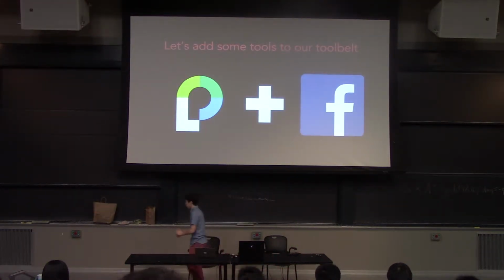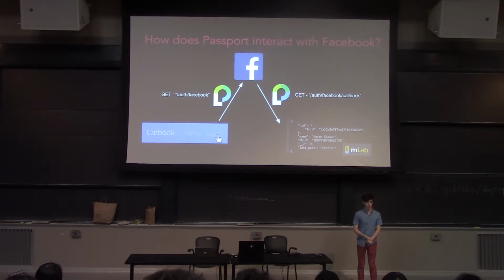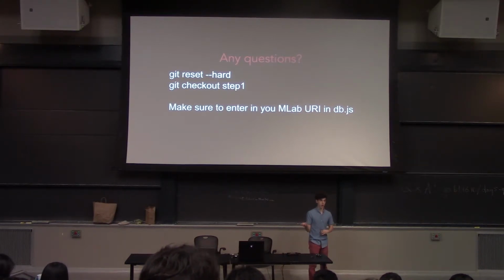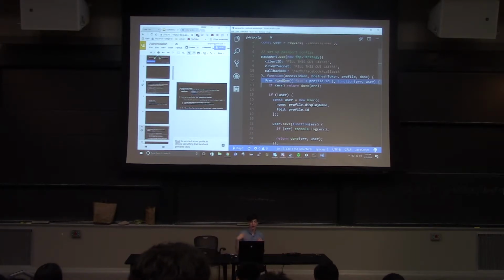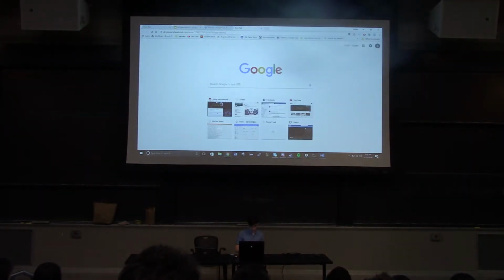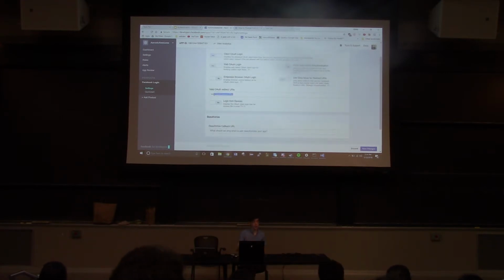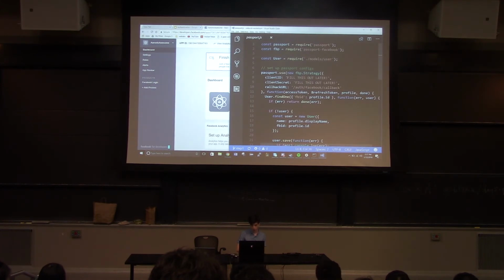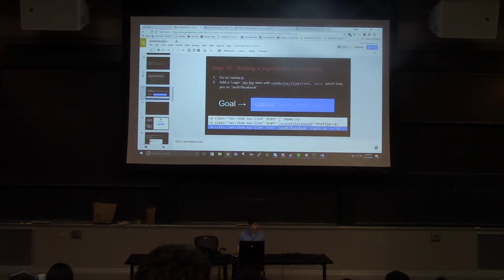IAP 2018 Day 5 - Catbook Workshop 4: Accounts and Authentication P1